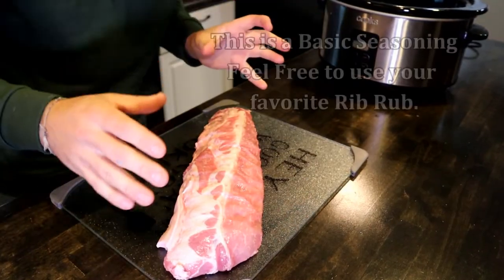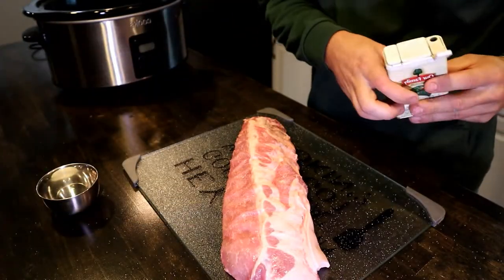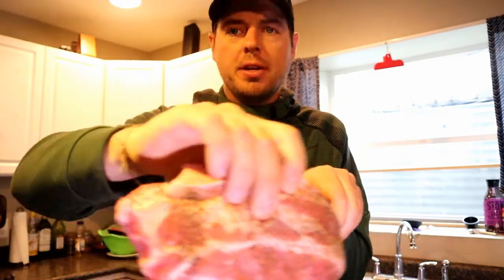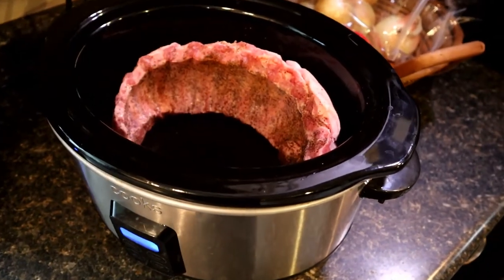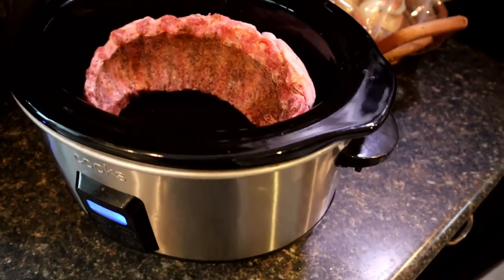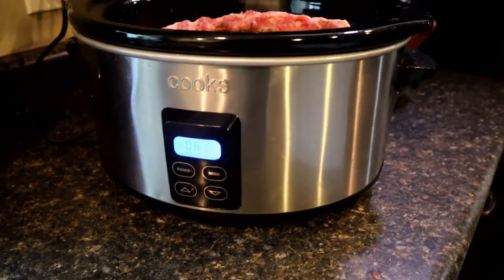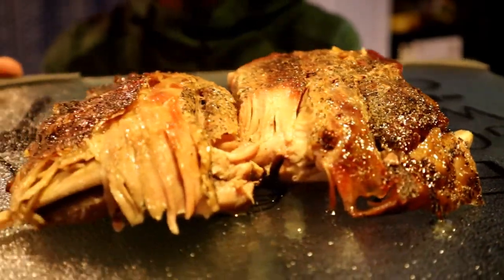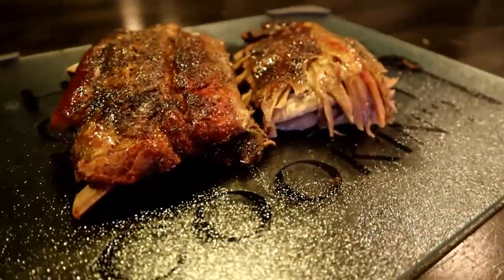Pork Ribs in a Crock Pot? How to cook Pork Spare ribs in a slow cooker.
Bakes food brings you another Crock Pot basics! How to Make pork spare ribs in a slow cooker. This recipe is meant to show you the basic process to get good results every time! You can add your own seasoning or sauces and try different things!